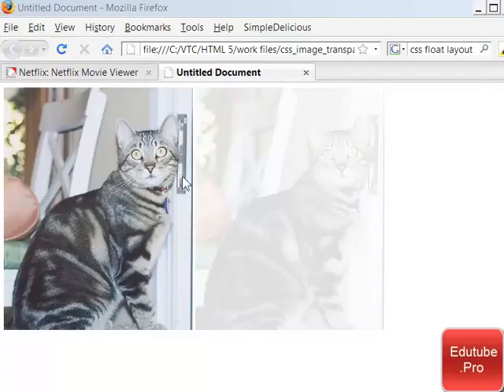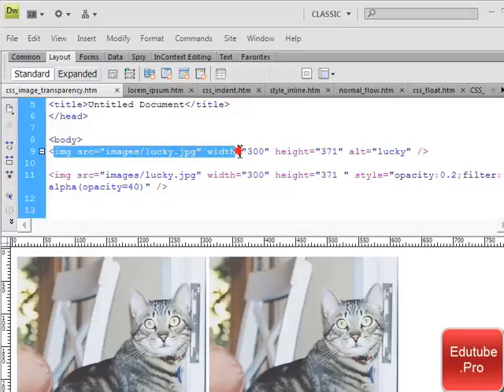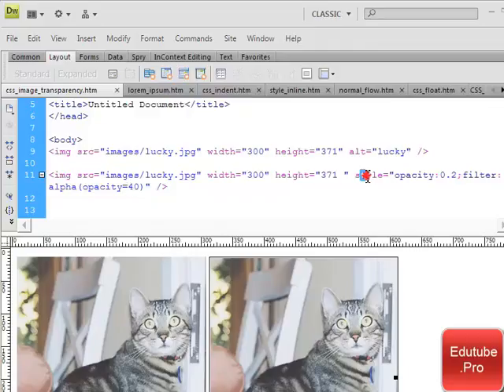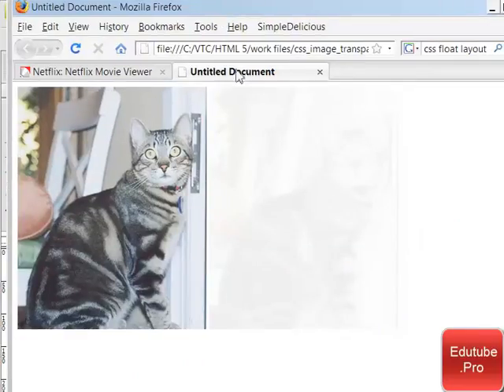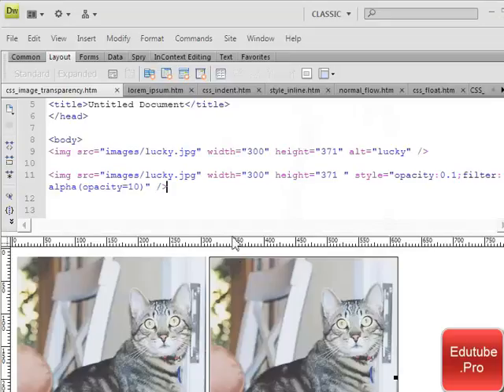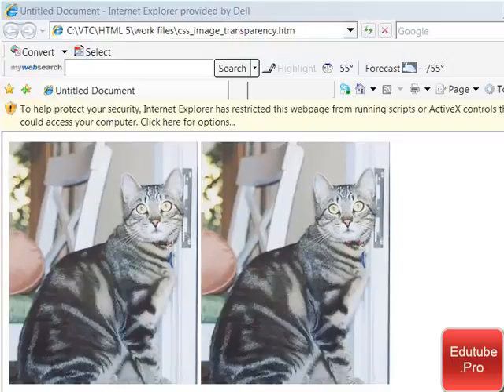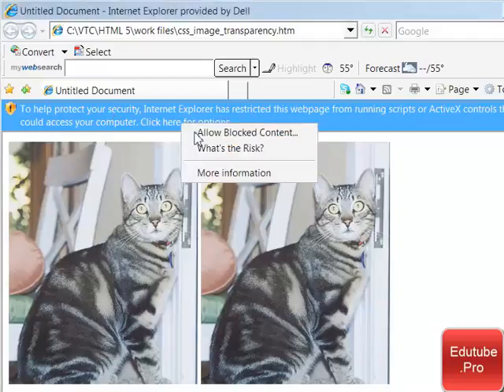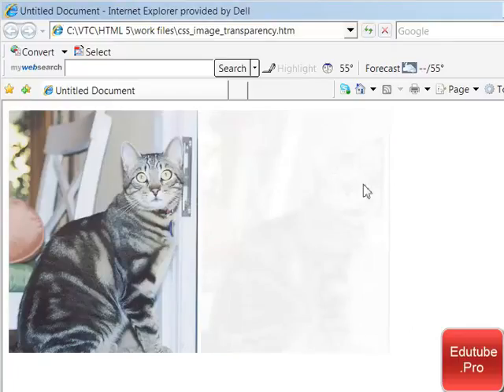HTML5 Programming Tutorials 13 12